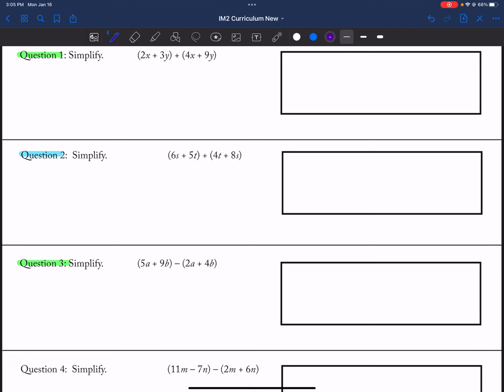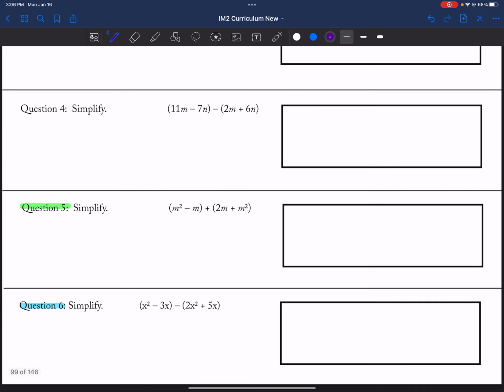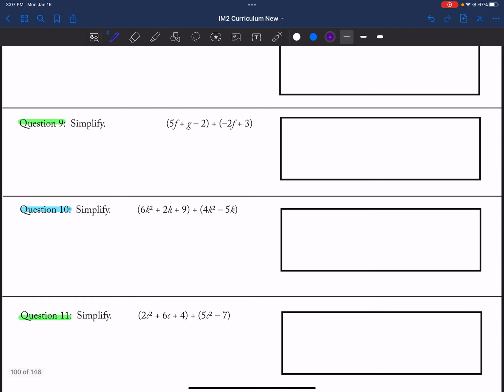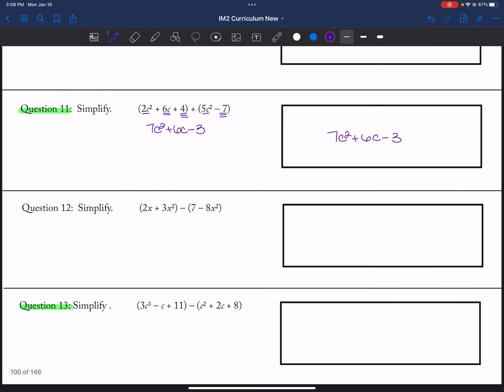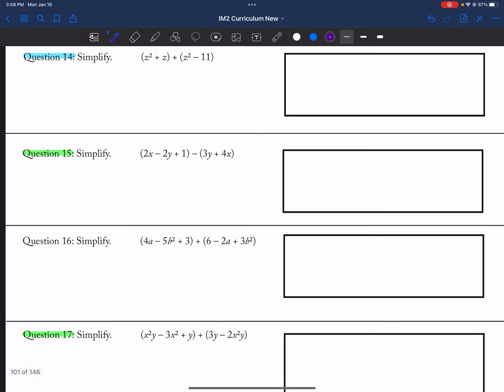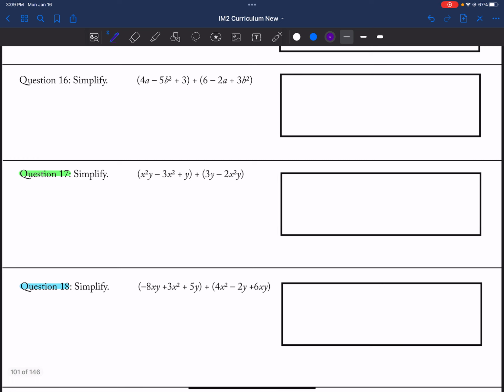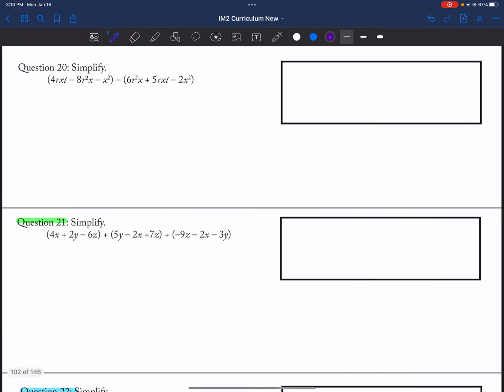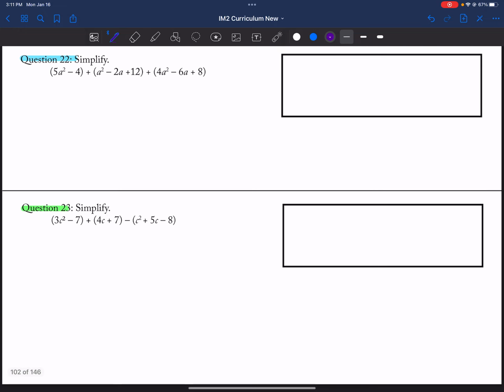IM2 Add & Subtract Polynomials Problem Set odds